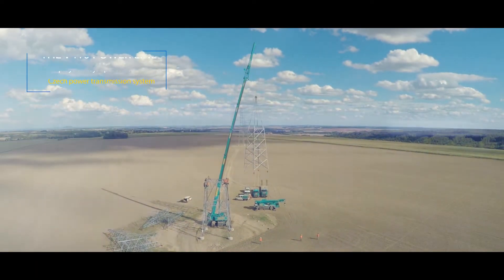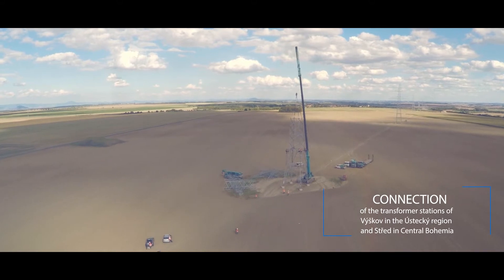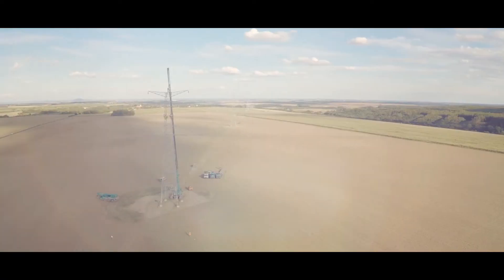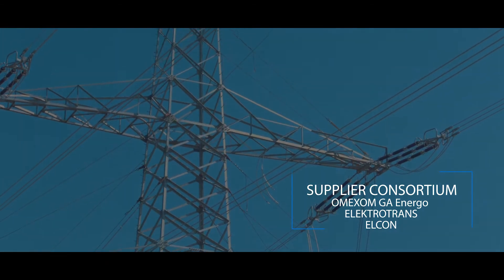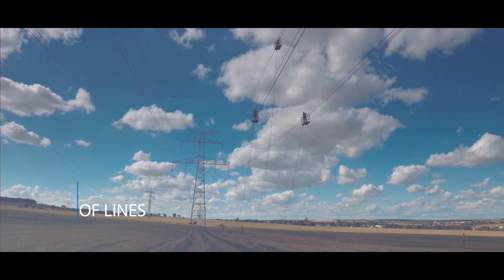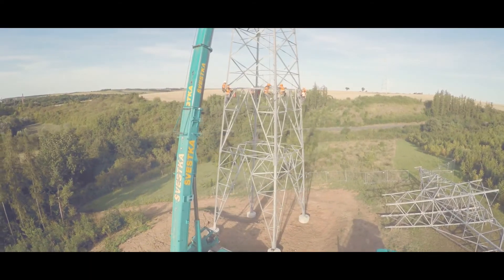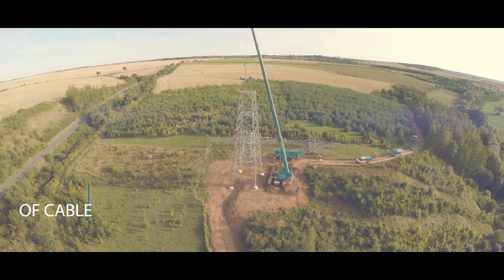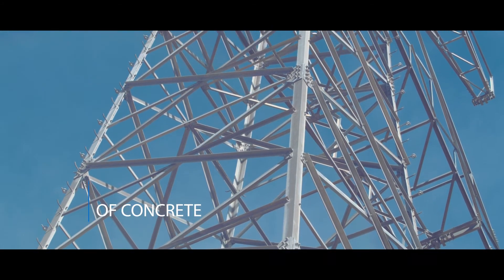Duplication of V410/419 line / Omexom GA Energo / 2016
The largest investment into the Czech electric transmission system.

Connection of the transformer stations of Výškov in the Ústecký region and Střed in Central Bohemia. 95km off lines, 270 towers, 1764km of cable, 8276tons off steel, 19335m3 of concrete. Built between 2014 and 2016.

● Company headquarters:
Na Střílně 1929/8
323 00 Plzeň – Bolevec

Omexom GA Energo ©